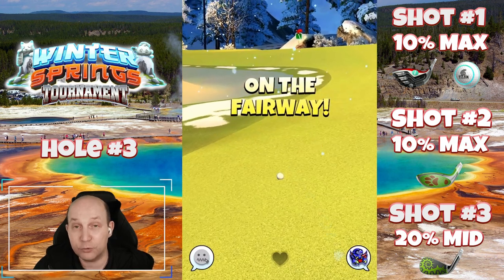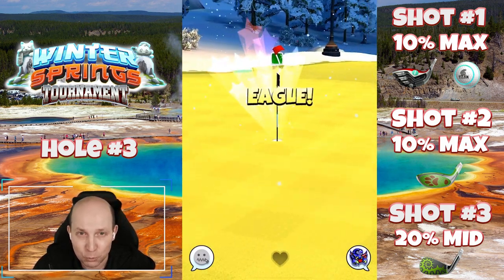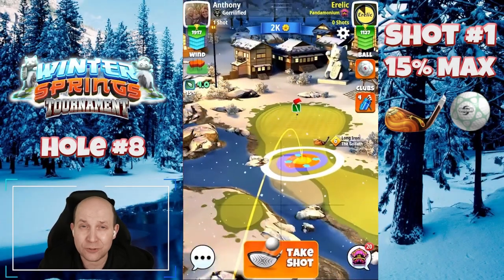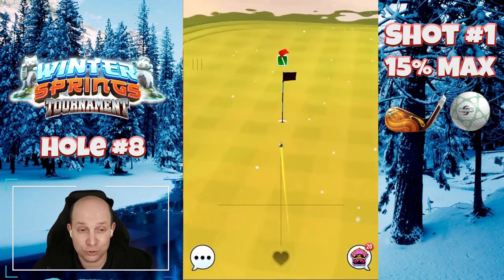Winter Springs ROOKIE Guide! | Golf Clash Walkthrough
Checkout my FREE Webpage for FREE Notes!

PC SPECS
⭐ Intel i9-12900K Hexadeca-core (16 Core) 2.40 GHz Processor
⭐ NZXT Kraken X73 360mm AIO RGB CPU Liquid Cooler - Rotating Infinity Mirror Design
⭐ ASUS PRIME Z690-P WIFI w/ DDR5-4800, 7.1 Audio, Triple M.2, 2.5G LAN, Wi-Fi 6, BT, USB 3.2 Type-C
⭐ Dominator Platinum RGB 32GB DDR5-5600 Dual Channel Kit (2x 16GB), Black
⭐ ASUS ROG Strix GeForce® RTX 2080 SUPER™ OC edition 8GB GDDR6
⭐ Samsung 980 PRO NVMe M.2 1TB
⭐ Samsung 960 EVO NVMe M.2 1TB
⭐ WD 2TB Black Desktop HDD SATA w/ 128MB Cache X2
⭐ WD 4TB Black Desktop HDD SATA w/ 128MB Cache X2
⭐ Kingwin KW525-3U3CR USB 3.0 Multi Card Reader
⭐ Corsair LL120 RGB LED Dual Light Loop PWM Fan, 120mm X7
⭐ Lian Li O11DX Dynamic Tempered Glass E-ATX Case, Black
⭐ HX Series HX1000 ATX Modular Power Supply, 80 Plus Platinum, 1000W

💻 PERIPHERALS
⭐ ROG Strix XG27UQR 27in 4K UHD 144Hz IPS Gaming LED LCD w/HDR, HAS
⭐ Acer Predator XB241H 24-inch Full HD 1920x1080 NVIDIA G-Sync Display, 144Hz, 2 x 2w speakers, HDMI & DP - UM.FX1AA.001 - Black
⭐ Canon M50 Canon EOS M50 Mirrorless Camera Kit with 15-45mm lens(Black)
⭐ Canon EOS M50 Mark II + EF-M 15-45mm is STM Kit Black
⭐ Logitech Brio 4K Webcam, Ultra 4K HD Video Calling, Noise-Canceling mic, HD
⭐ Sennheiser GSP 600 – Wired Closed Acoustic Gaming Headset, Noise-Cancelling Microphone, Adjustable Headband with Customizable Contact Pressure, Volume Control, PC + Mac + Xbox + PS4, Pro – Black/Red
⭐ Elgato Wave:3 – USB Condenser Microphone and Digital Mixer for Streaming, Recording, Podcasting - Clipguard, Capacitive Mute, Plug & Play for PC/Mac
⭐ Corsair Premium Headset Stand with 7.1 Surround Sound
⭐ Razer Ornata Chroma Keyboard
⭐ Razer DeathAdder Elite Gaming Mouse: 16,000 DPI Optical Sensor - Chroma RGB Lighting - 7 Programmable Buttons - Mechanical Switches - Rubber Side Grips - Classic Black
⭐ Corsair Gaming MM800C Polaris RGB LED Lighting Cloth Mouse Pad
⭐ Secretlab OMEGA BLACK PRIME™ 2.0 PU Leather Black PRIME™ 2.0 PU / Black Suede
⭐ Apple iPad Pro 11" 256GB with Wi-Fi Space Grey

⏩Timestamps
0:00 Hole 1
1:22 Hole 2 - Bounce Shot
2:04 Hole 2 - Rough Bump
2:49 Hole 3
4:32 Hole 4
5:23 Hole 5 - Conservative
6:53 Hole 5 - Rough Bump
8:24 Hole 6 - Conservative
9:47 Hole 6 - Power Hook
11:03 Hole 7
12:25 Hole 8 - Bounce Shot
13:15 Hole 9 - Rough Bump
14:01 Hole 9